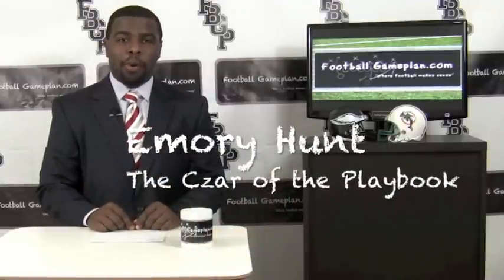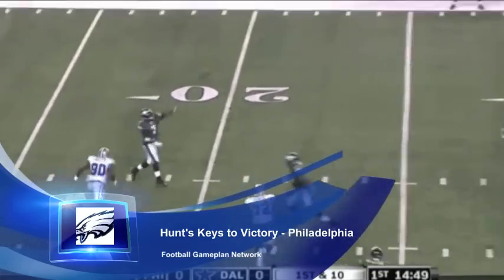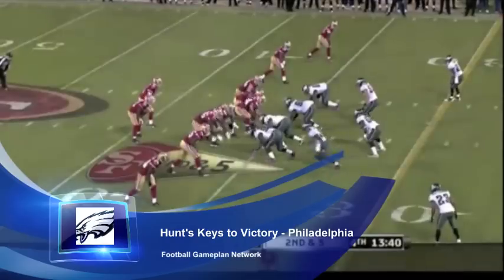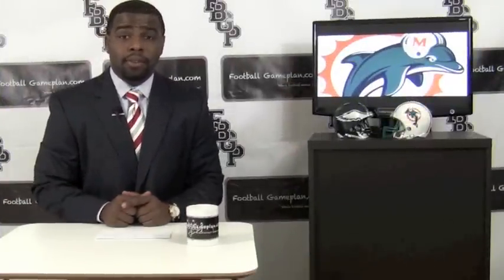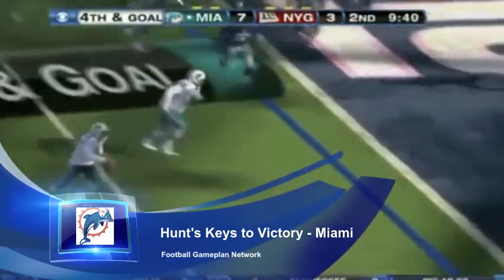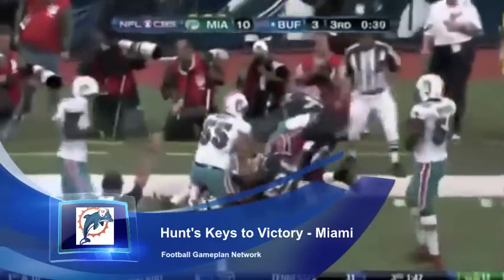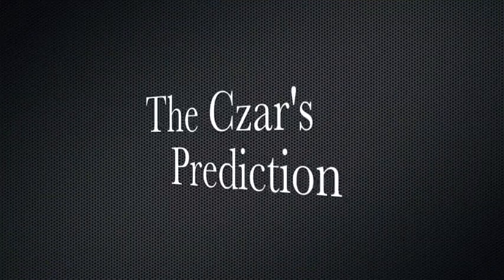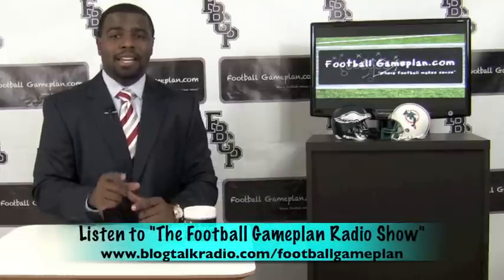Football Gameplan's NFL Week 14 Preview - Philadelphia vs Miami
2011 NFL Week 14 Preview

Philadelphia Eagles vs Miami Dolphins